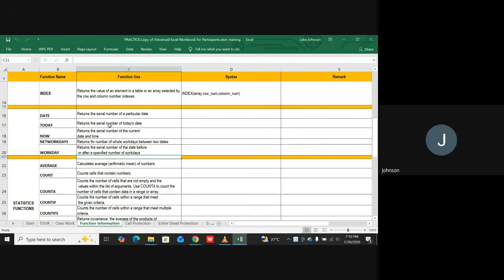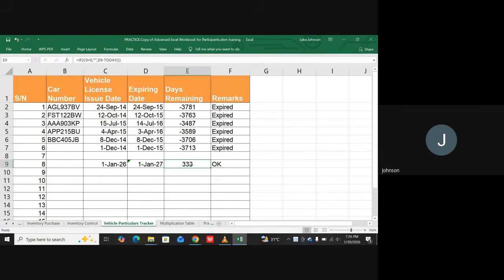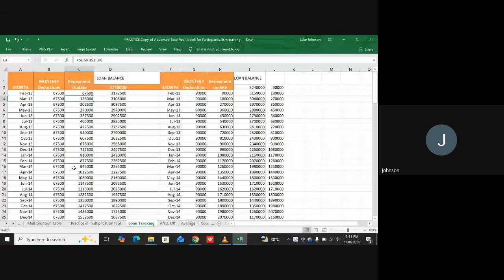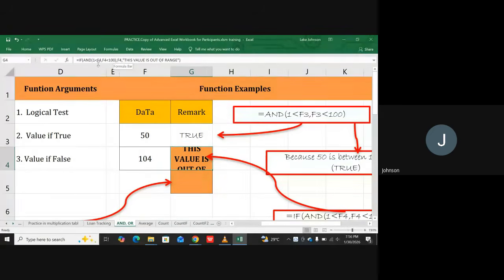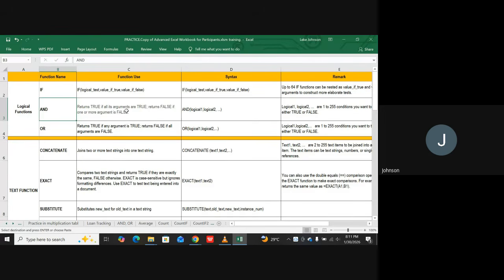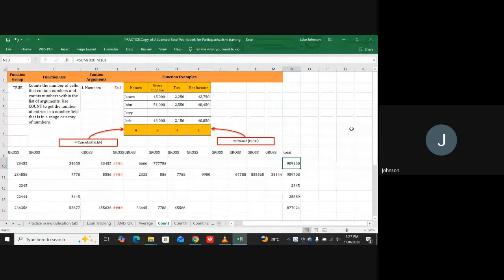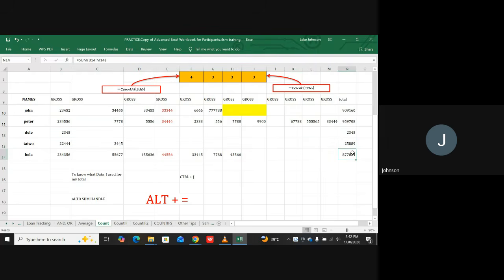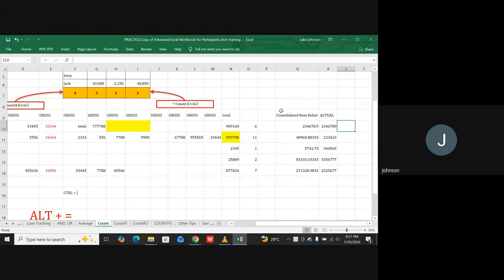Excel in 30 Days – Day 5 | IF, AND, OR Functions + Real-Life Excel Examples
Master Excel logic the right way 🔥
In Day 5 of Excel in 30 Days, you’ll finally understand IF, AND, and OR functions using simple, real-life Excel examples.

If Excel formulas have ever confused you, this lesson will change everything. You’ll learn how to make smart decisions in Excel, automate calculations, and apply logical formulas like a pro — even if you’re a complete beginner.

✅ What You’ll Learn in This Video:

• Excel IF function explained step-by-step
• How to use AND & OR inside IF formulas
• Real-life Excel examples for beginners
• Logical formulas used in offices and businesses
• Common IF function mistakes and how to fix them
• How to think logically when writing Excel formulas

This Excel complete course is designed for:
✔ Accountants, business owners & analysts
✔ Anyone who wants to become an Excel pro in 30 days

📅 Excel in 30 Days is a structured step-by-step Excel training that takes you from Excel beginner to Excel professional with practical lessons every day.

🔎 RELATED SEARCH KEYWORDS (NATURALLY EMBEDDED)

excel and or function
excel in 30 daysAre you ready to level up your Excel skills on Day 5 of the Excel in 30 Days Challenge? 🚀
In this powerful lesson, you’ll learn how to use Excel Logical and Statistical functions to solve real-life business problems—the kind employers actually care about.

✅ Logical Functions
 • AND Function
 • OR Function
 • Nested IF Functions (step-by-step)

✅ Statistical Functions
 • AVERAGE
 • COUNT
 • COUNTA

📊 Real-World Excel Applications Covered:
 • Track loan repayments automatically
 • Monitor vehicle license expiry dates
 • Identify due dates and renewal timelines
 • Build smart Excel formulas that make decisions for you

This lesson is perfect for beginners, job seekers, office workers, accountants, analysts, and business owners who want to use Excel professionally and efficiently.

By the end of this video, you won’t just know Excel formulas—you’ll know how to apply them in real scenarios 💼📈

✔ Understand formulas clearly
✔ Practice real business use cases
✔ Improve your job and career opportunities

➡ Excel in 30 Days – Day 6 (Coming Soon)
➡ Master Excel Formulas for Work & Business